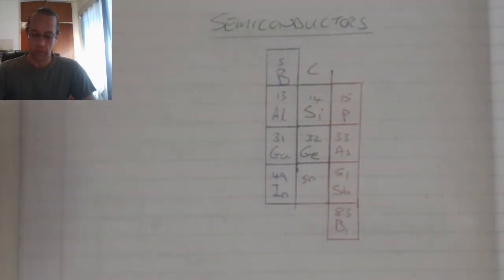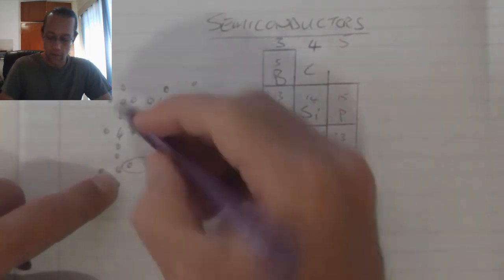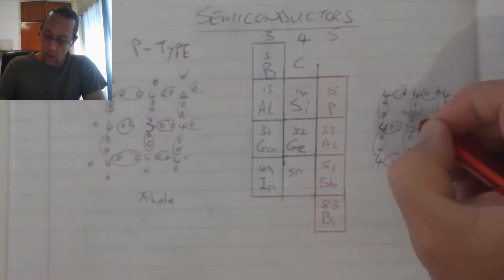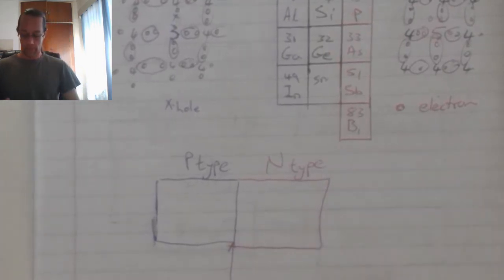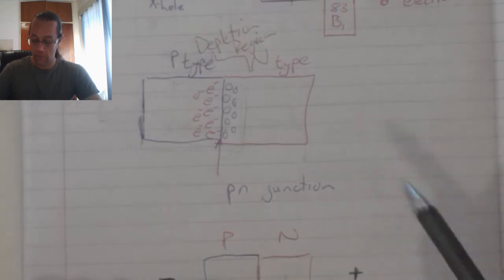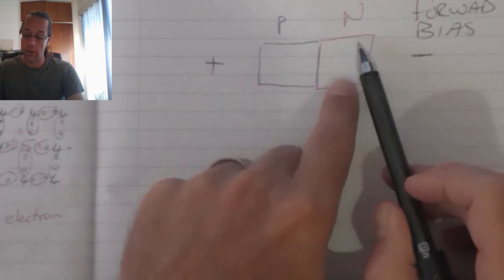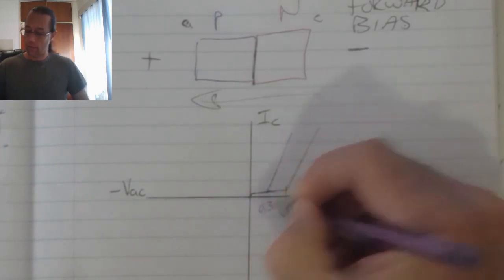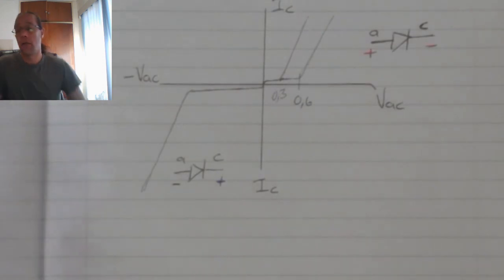Power Supplies (part 2)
Semiconductors, The pn-Diode, Construction, Principle of operation,  Electron flow vs. conventional flow, P & N type material, Forward Biasing,  Reverse Biasing, Characteristics curve and  symbol of the diode